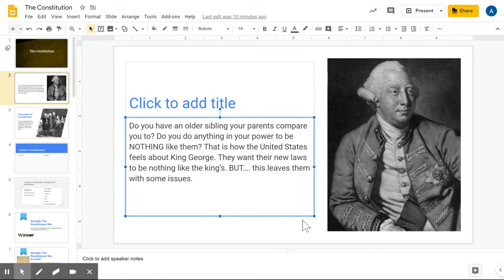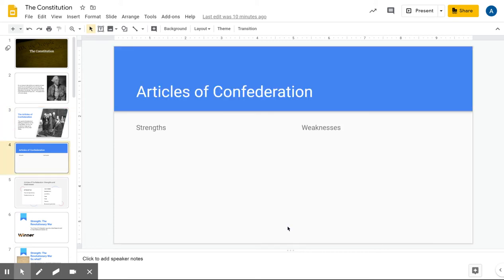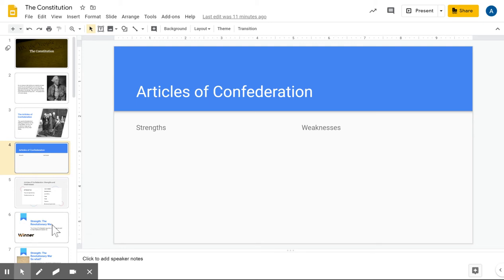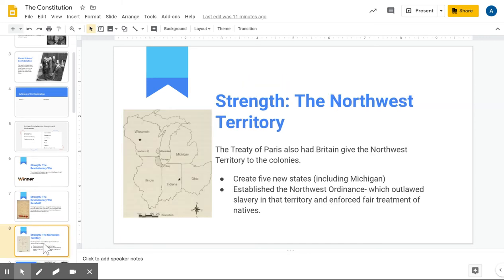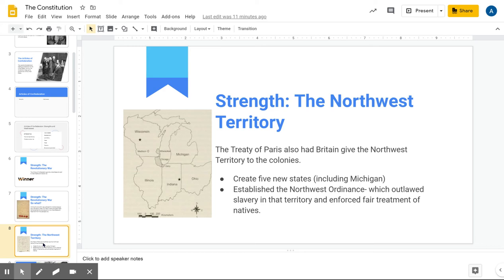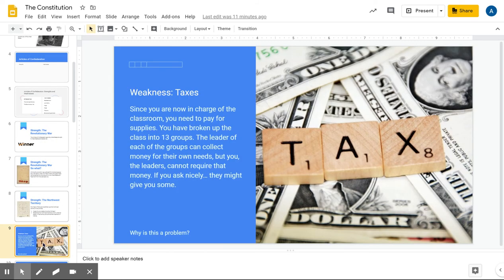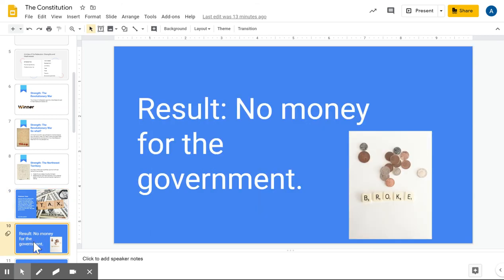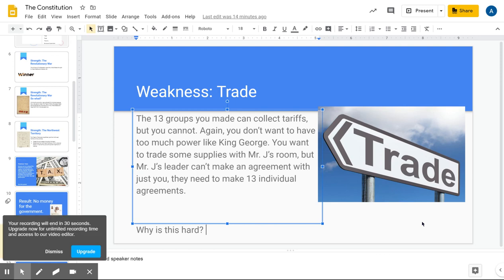The Constitution - Google Slides